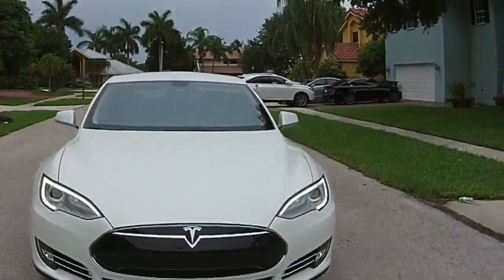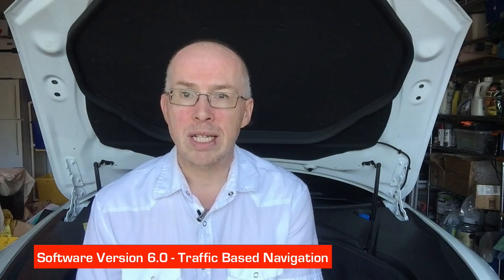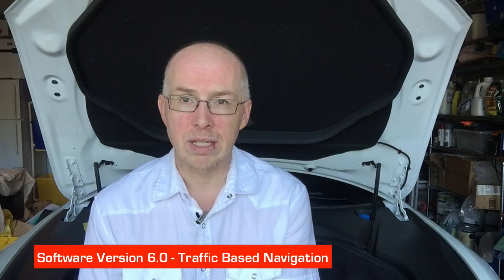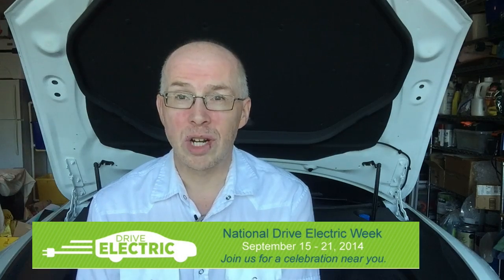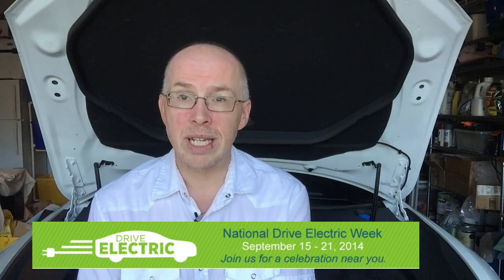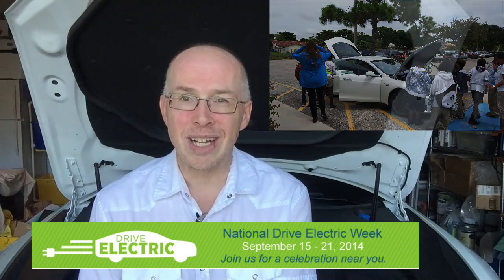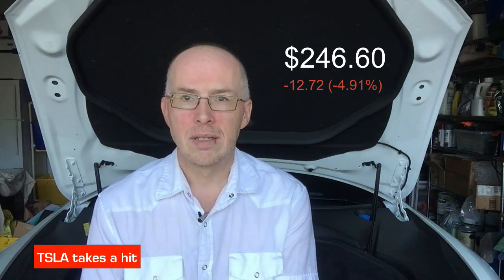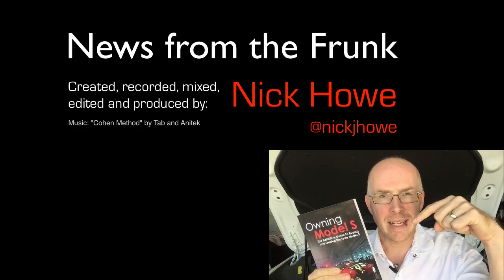Tesla Model S software v6, Drive Electric week - News From The Frunk Episode 1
News from the Frunk is a short round up of key Tesla news over the previous few days.  Over the coming weeks and months I plan to upload a new video every few days.  Would love your feedback in the comments below.

BTW - sorry about the color shifting during the recording.  Still trying to figure things out.

If you are thinking of buying a Tesla Model S, or already have one and want to know a little more about the car, my book “Owning Model S” is available for $24.95 plus tax and shipping from Owning Model S.com.  See you on the next episode of “News from the Frunk”.